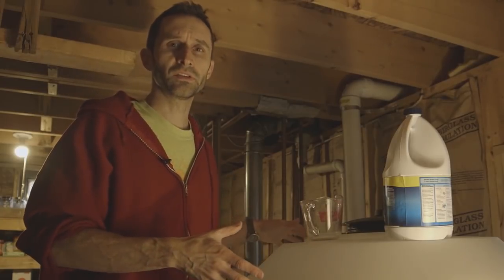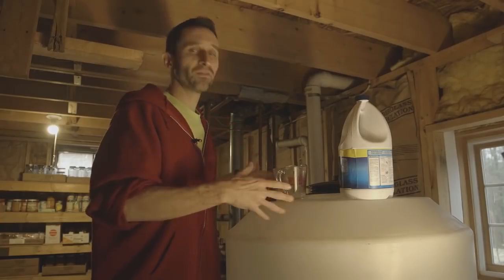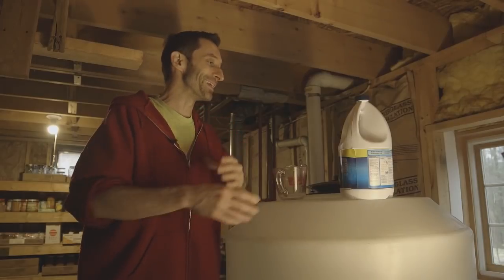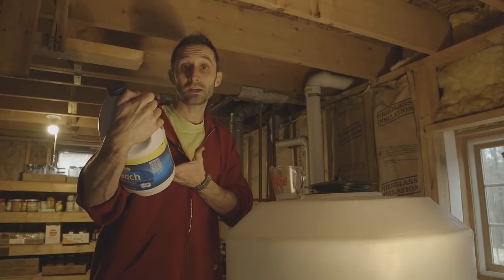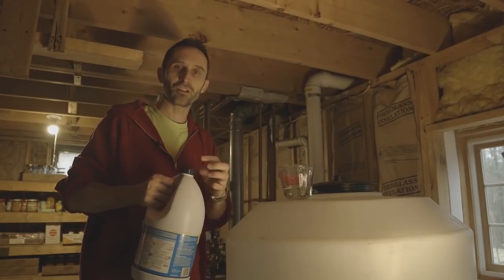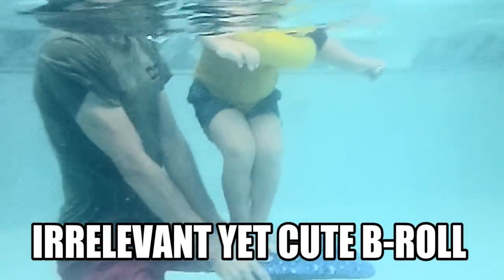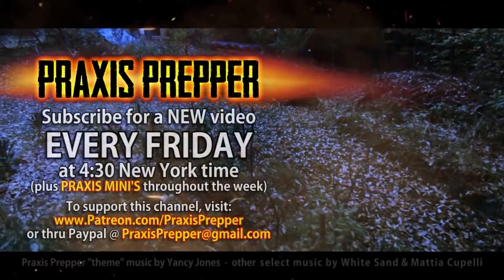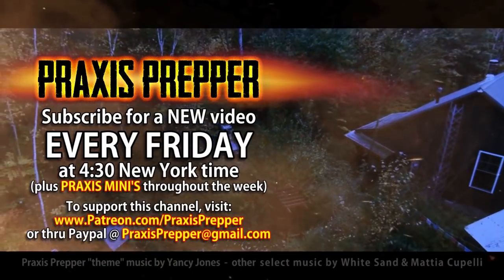How to SANITIZE with Bleach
This video is about how to SANITIZE with bleach and water - not how much bleach to add to purify water for drinking!

In a crisis, if you need access to pure water and water-carrying containers, you may well not have access to the internet. Do you know the pure water ratio for treating water holding vessels with bleach? If you mess it up, things could go bad. Know this one by heart!